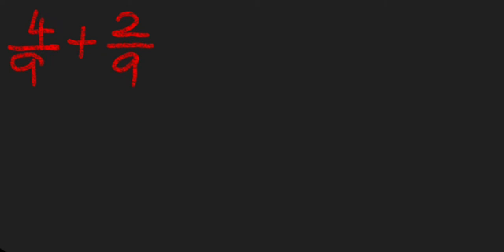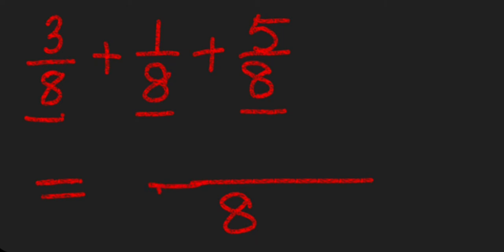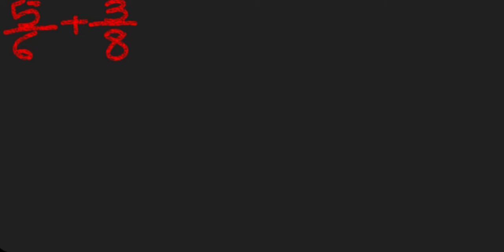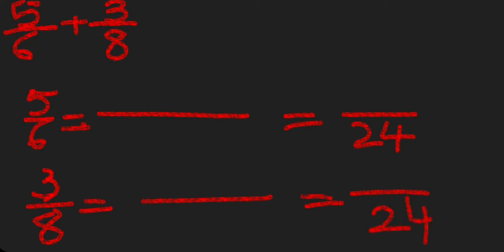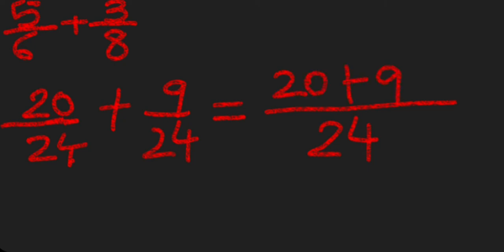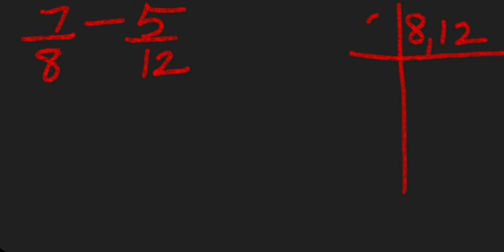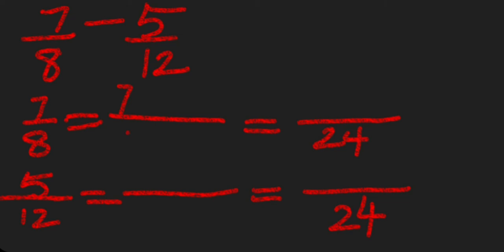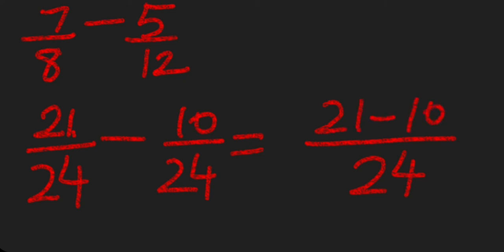addition | subtraction | fractions | like,unlike fractions | class4,5,6,7| ncert ,cbse ,rs aggarwal